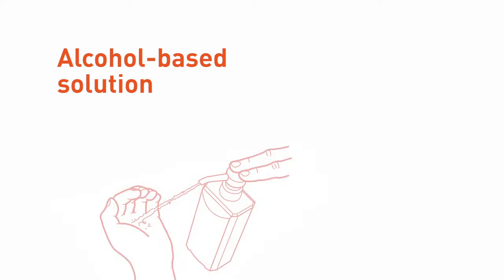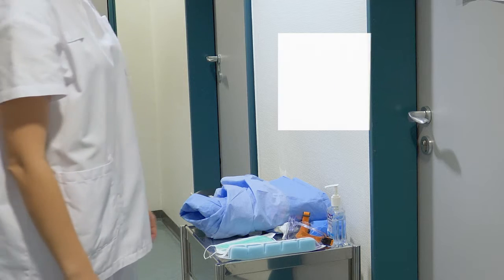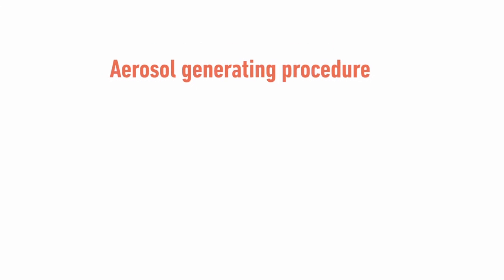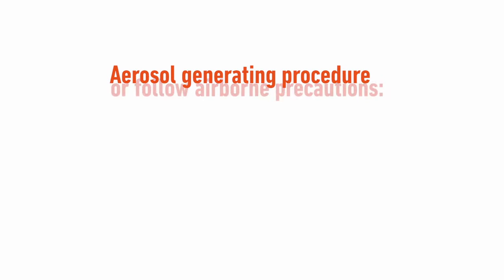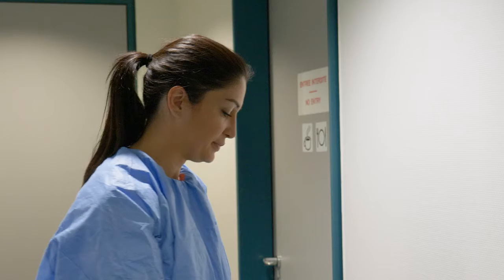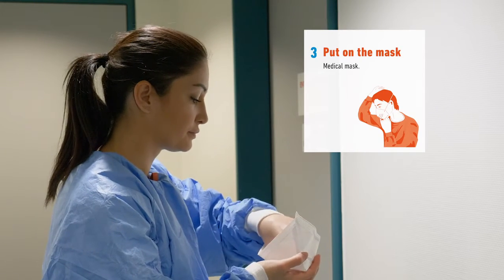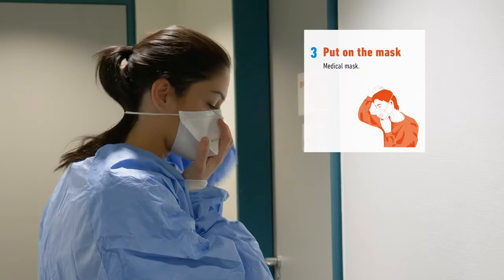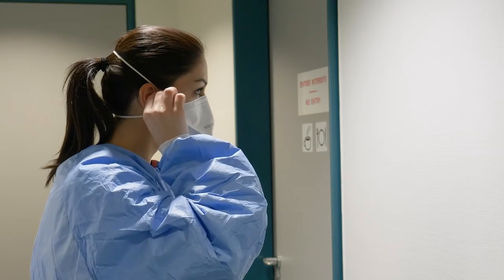Como poner y quitar Epis Covid-19